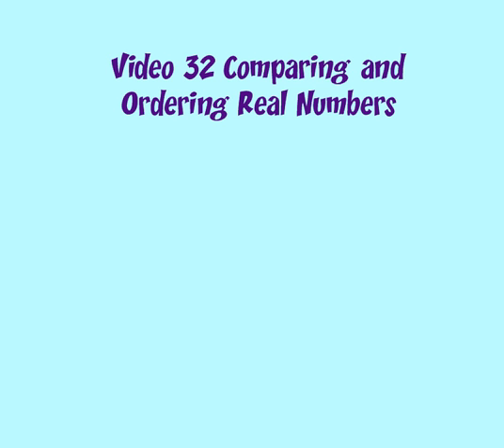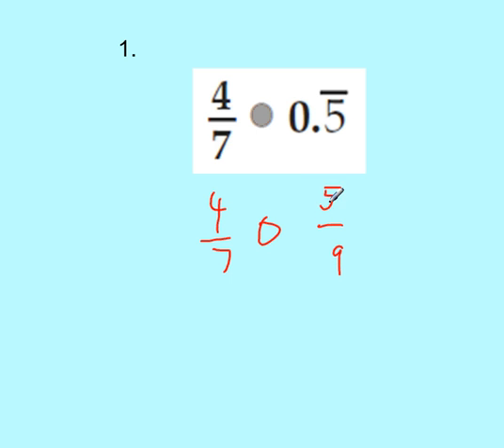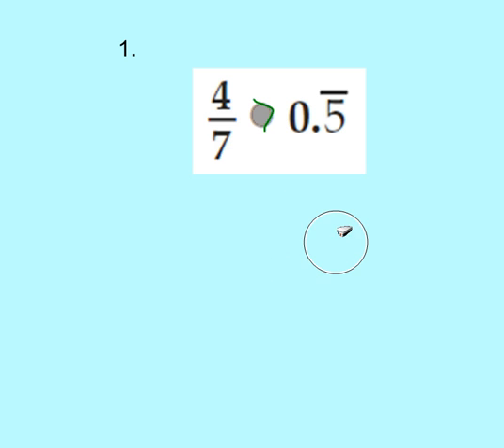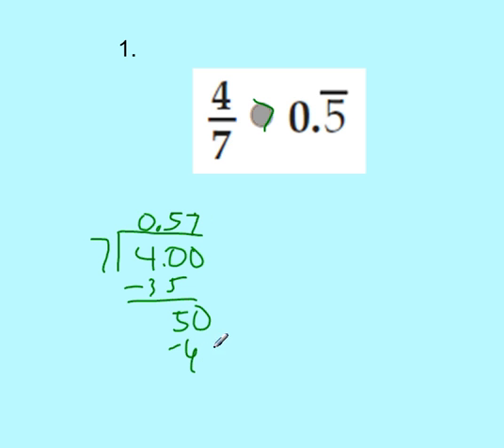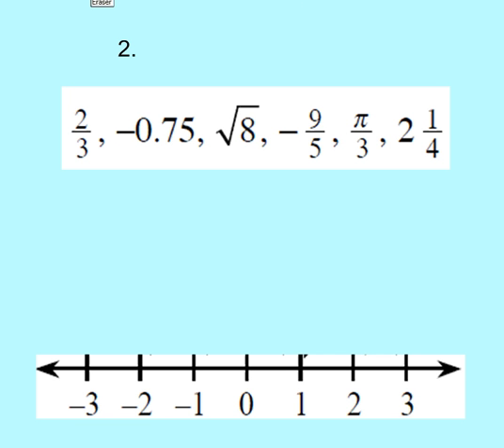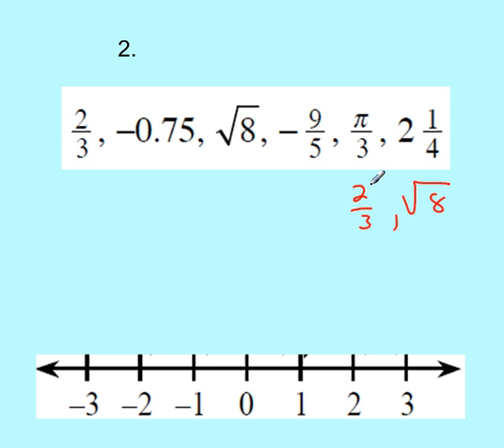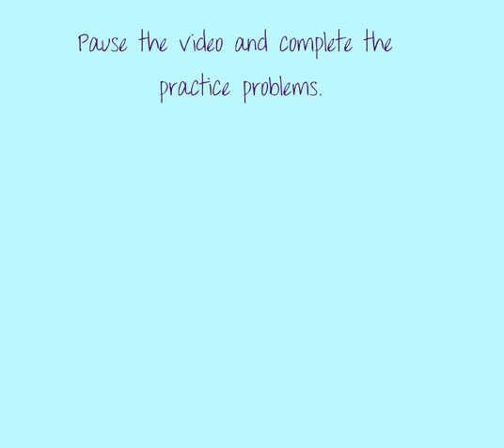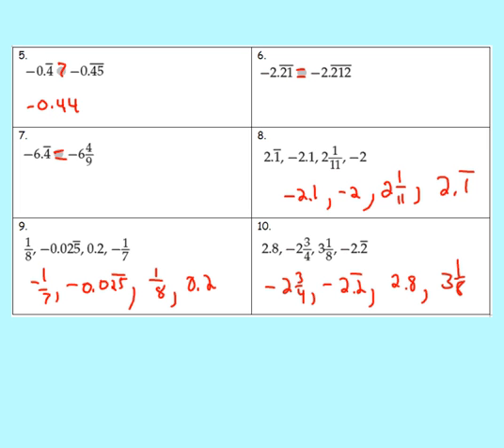Common Core Math Video 32 Comparing and Ordering Real Numbers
In this video, I demonstrate how to compare and order real numbers.